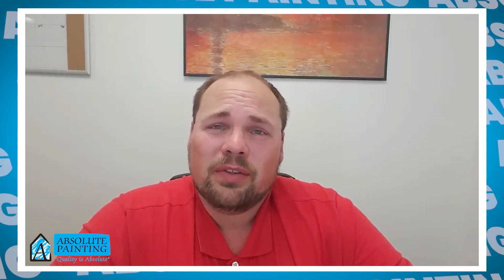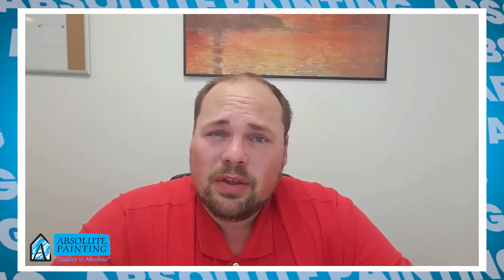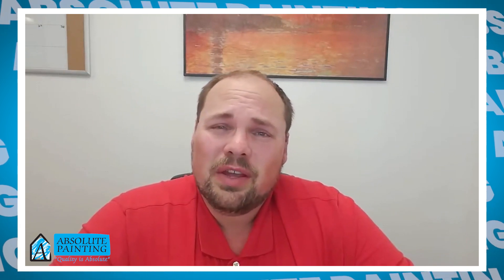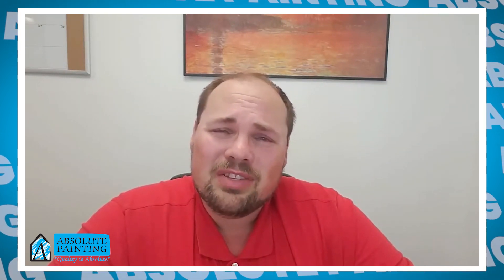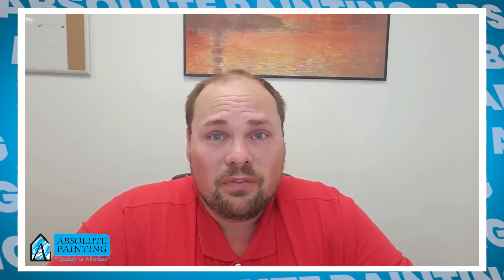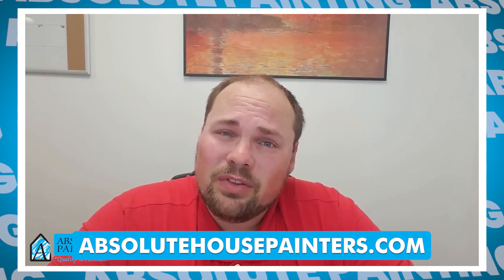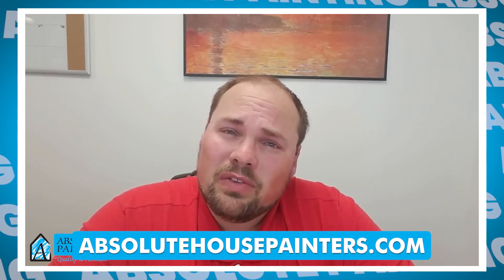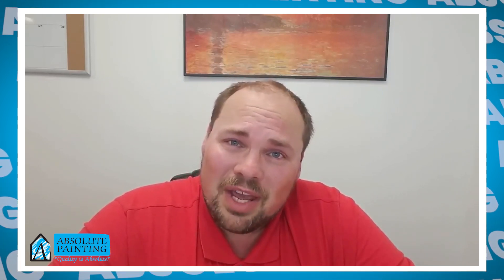Cabinet Refinishing Tips and Tricks: Absolute Painting in Overland Park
Are your kitchen cabinets in need of a makeover? Cabinet refinishing can breathe new life into your kitchen without the hassle of a complete replacement. At Absolute Painting in Overland Park, we're dedicated to providing quality workmanship and exceptional customer service. Our team of professionals has years of experience in the painting industry, and we're excited to share our expertise with you.

In this video, we'll guide you through the step-by-step process of cabinet refinishing. We'll share tips on properly prepping the surfaces, selecting the right paint or stain, and achieving a flawless finish. Whether you're looking for a modern and sleek style or a classic and timeless look, we'll help you transform your kitchen cabinets into the focal point of your space.

At Absolute Painting, we believe that a kitchen should be both functional and beautiful. So, if you're ready to give your kitchen a fresh and updated look, join us in this video and learn everything you need to know about cabinet refinishing from the experts at Absolute Painting in Overland Park.

Experience the difference for yourself.